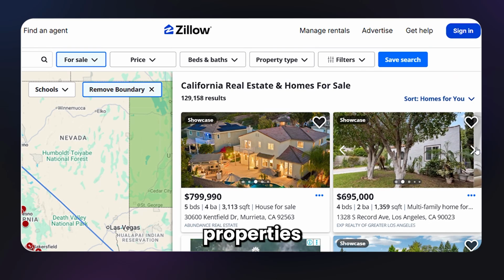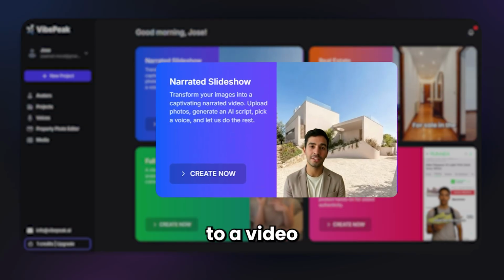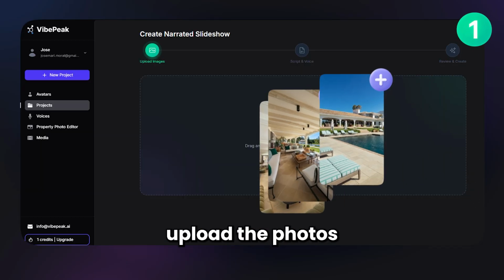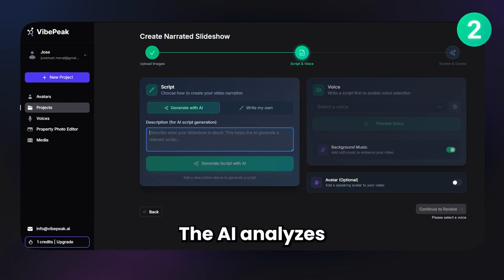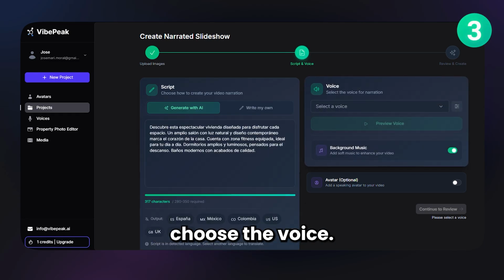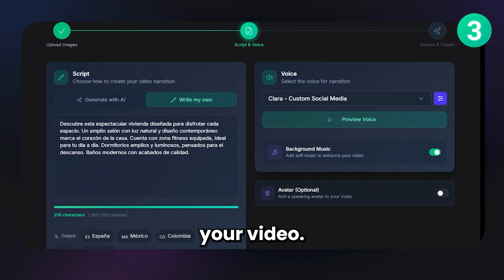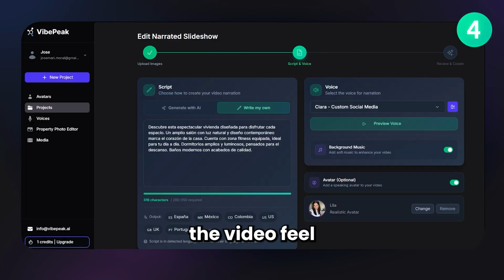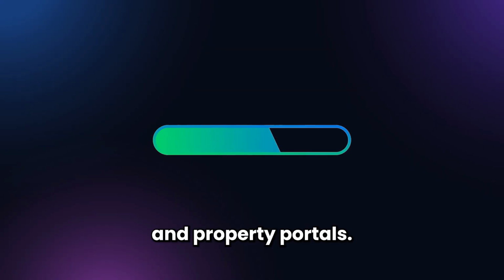How to Use an AI Avatar in Real Estate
Discover how real estate agents are using AI avatars to create content, present properties, and save hours every week with VibePeak.

In this video, we show how you can use an AI Avatar in Real Estate to create professional property videos and virtual tours without filming or editing.

✅ Create videos from photos
✅ AI voice & presentation
✅ Faster property marketing
✅ No videographer needed
✅ Perfect for real estate agents & agencies

Try VibePeak.ai